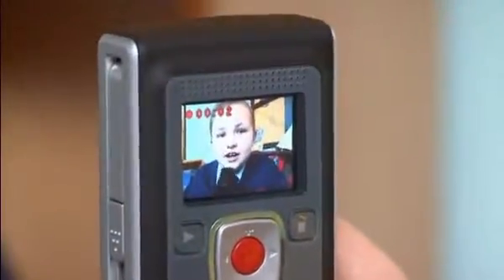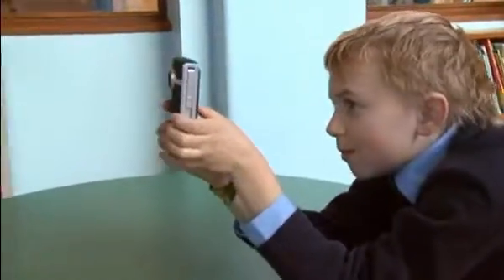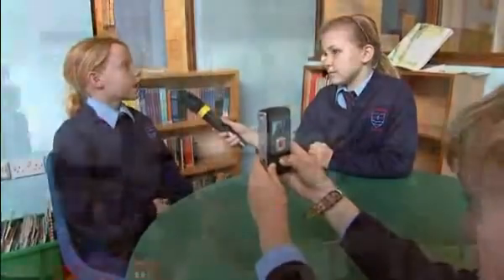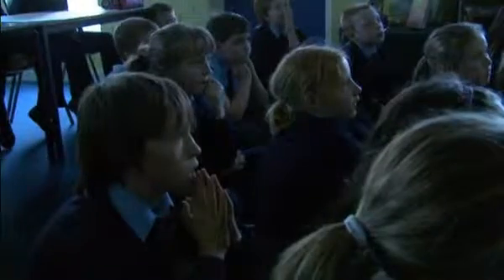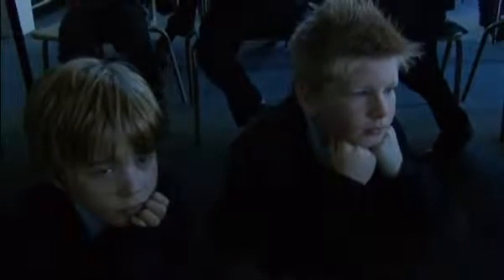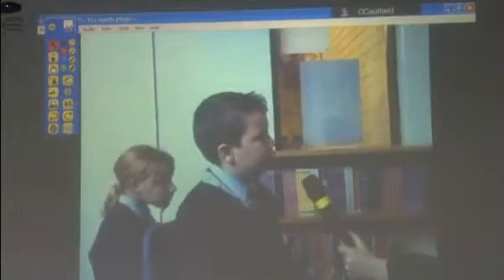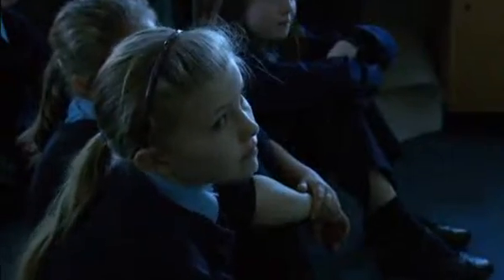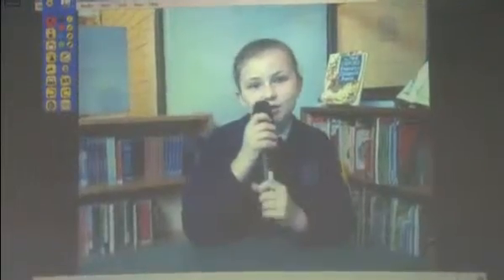Teaching the KS2 Role Play Lesson